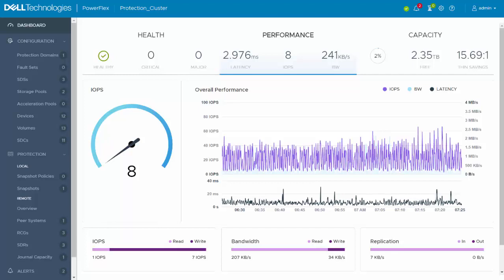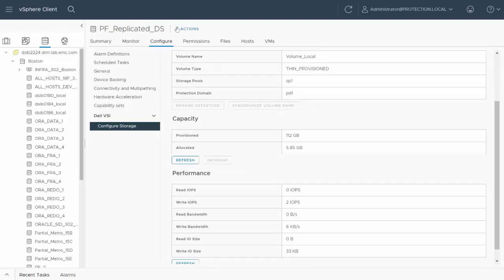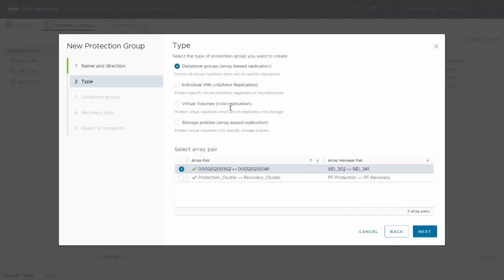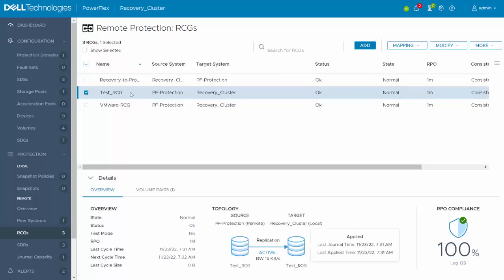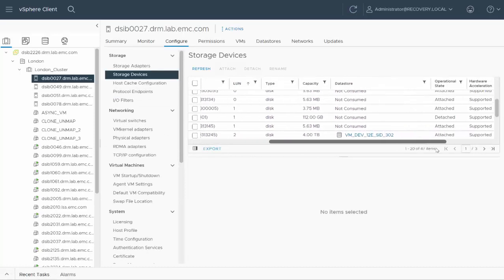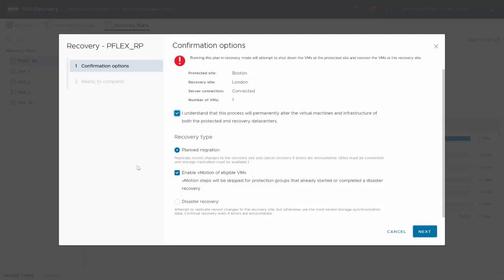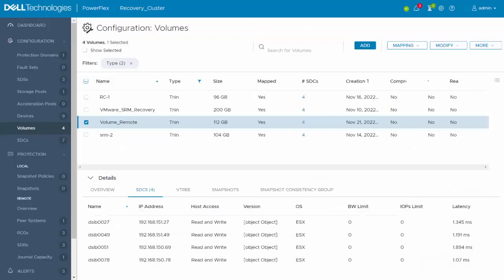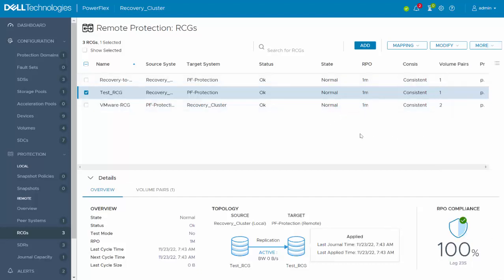PowerFlex and VMware SRM walkthrough